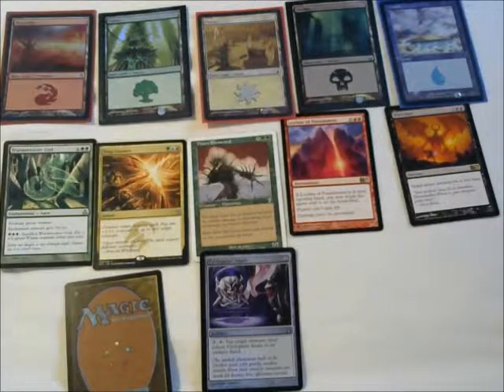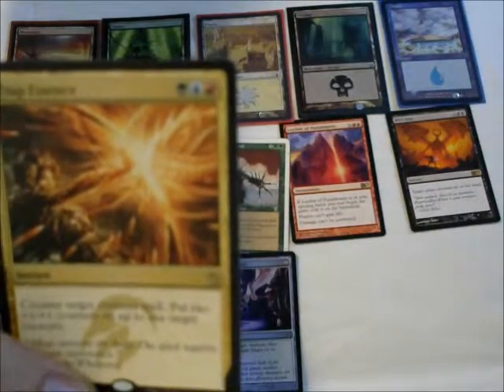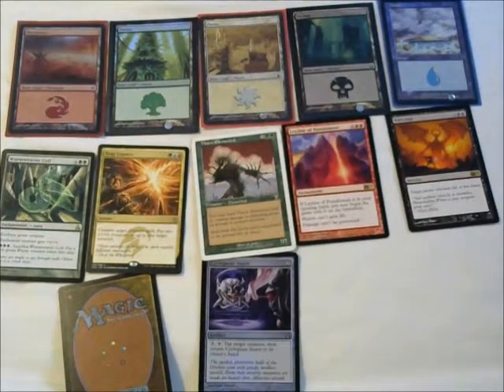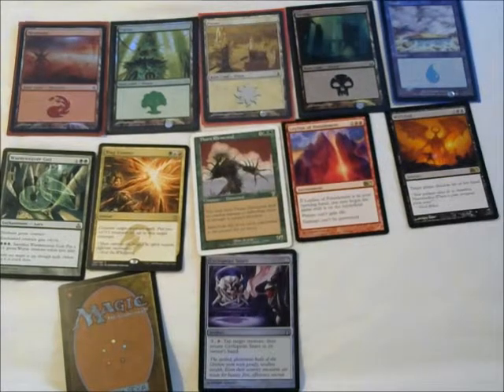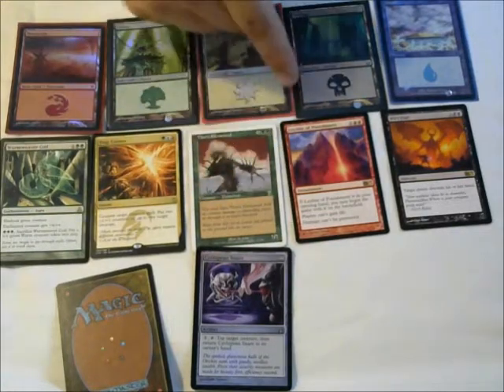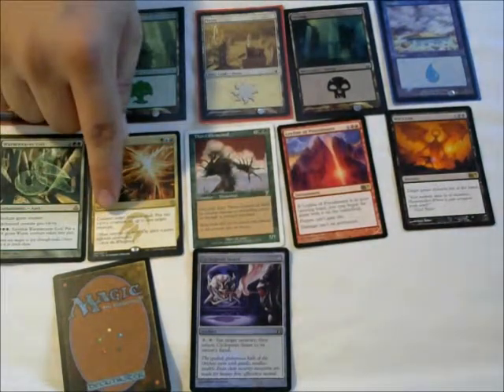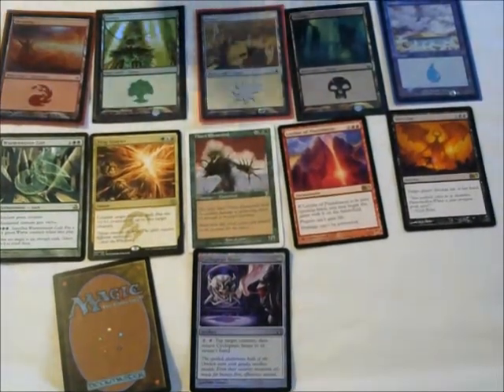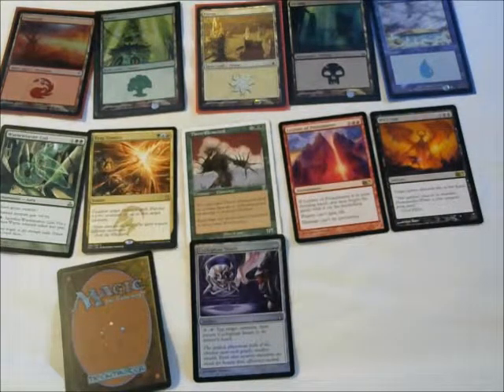Magic Basics part 1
NOTE: This is a very long video... I try to explain all aspects of anything Im teaching and for this I am sorry but hopefully you guys learn how to play and understand this game through my videos. If you are trying to learn Magic the gathering because your friends play or you have seen something or someone who plays in tornys or your tryin 2 get dat tournament doe... this video is 4 ya, keep in mind this is vol. 1 and by that I mean this is for super nubz 2 the cards who have never seen the 5 types of land cards or anything like that. if you already have a decent idea of how to play the game and the different play styles then I suggest that you skip to part 3 but starting from the beginning is the way I designed them so if you do skip over, keep in mind that you will probably miss out on at least partially important info. ANY WAY that I can do better just let me know and if you have any basic questions DONT hesitate to ask me... im here 2 help and I am totally willing to do so for anyone who asks.   enjoy :-)